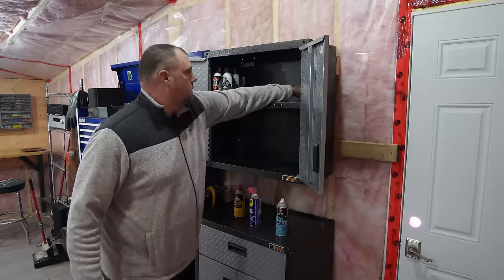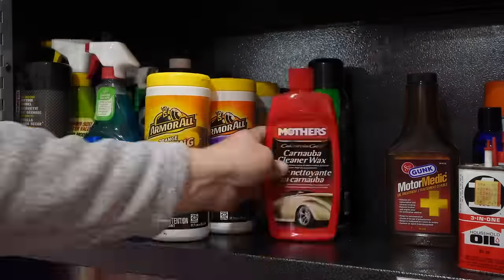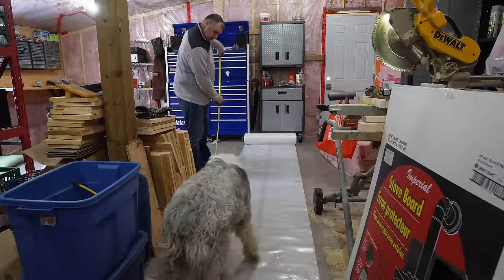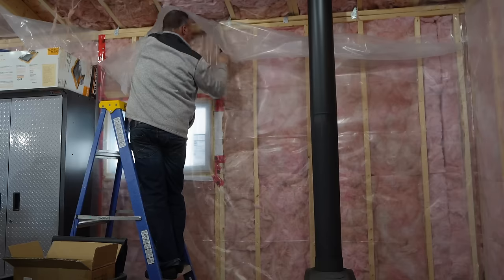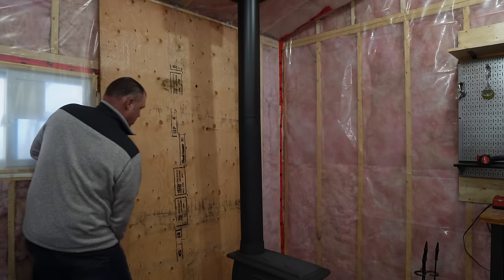Building a Custom 26'x26' Workshop Start to Finish Solo Project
Custom Workshop DIY Tools Skills Solo Building Alone Homestead Farm Farmer Man Cave Canadian Wilderness self built. I needed a small space of my own so I built this little workshop by myself. I also have an 8 episode series on the build if you're interested. It's just for entertainment so enjoy. I love building things and learn new techniques every build.

And don't forget to drop a comment. It helps us to build this channel into something special.  We're transforming this 90 acre property into a self reliant homestead and farm stay vacation rental. We're building infrastructure to accomodate future growth such as barns, duck house, 7 coop chicken house, water hydrants, planting an orchard, building a garden etc. Chickens, ducks, geese, mini pigs, rabbits, a bunch of barn cats and two old english sheepdogs make up our team here at the farm. Please follow along on our journey of transforming this place into something special.